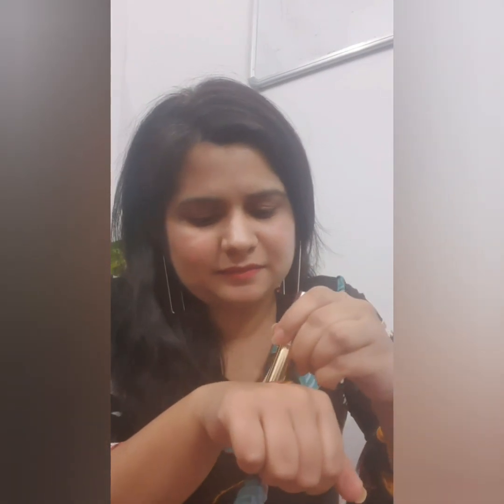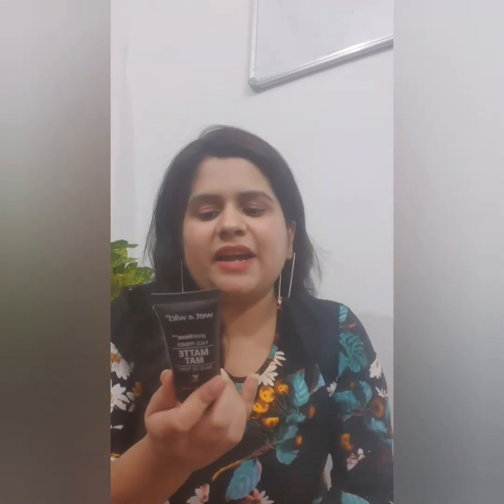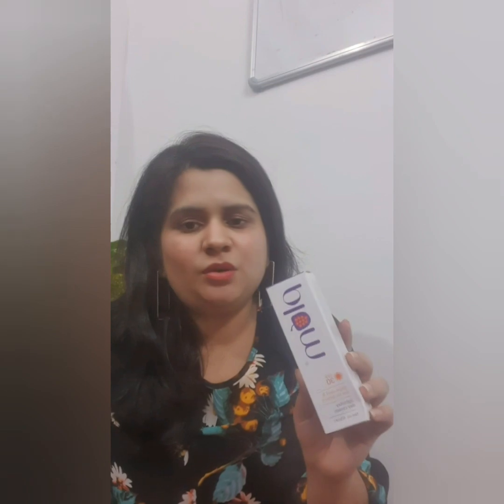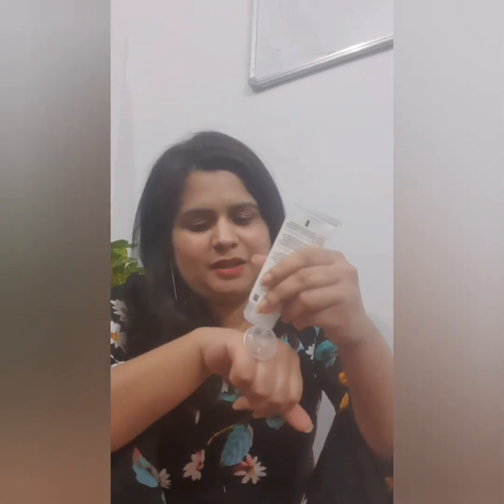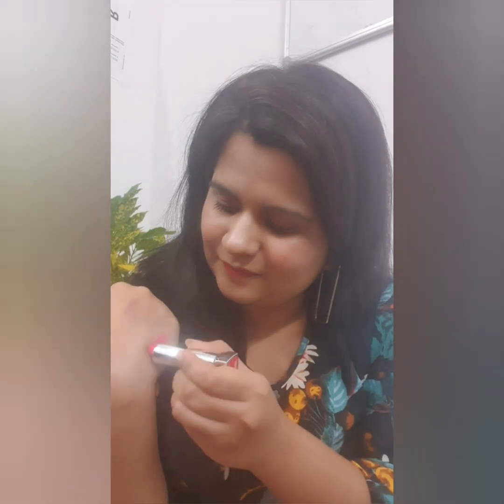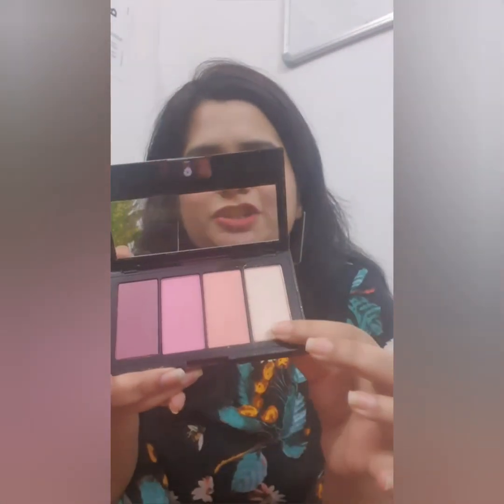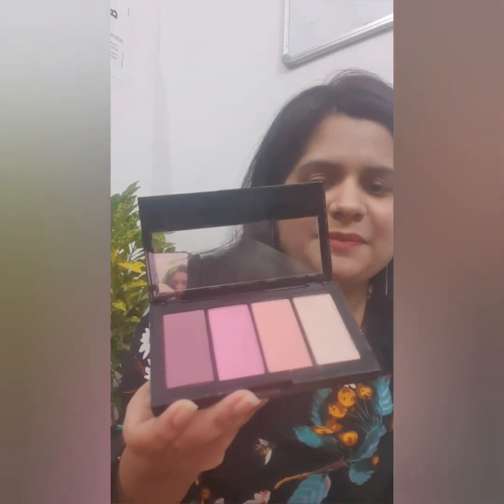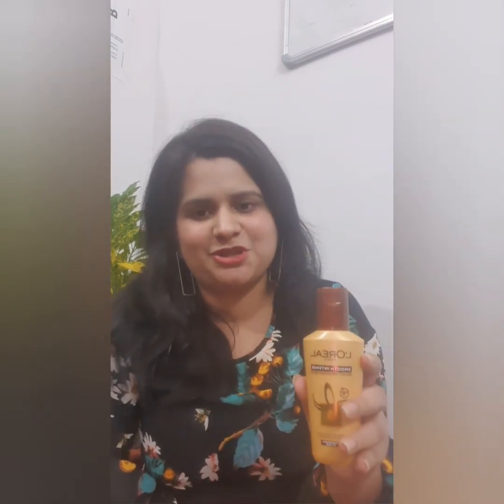Myntra Beauty Haul | Affordable Makeup | Lakme, Maybelline, Wet & Wild, Plum | Vaishali Sharma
Hello VaishaliFam 😍😘

This is my Myntra Beauty Haul comprising of products from brands like Plum,Loreal, Maybelline, Lakme. All the products I bought are
1. Lakme 9 to 5 Lipstick

2. Loreal Hair Serum

3. Maybelline Blush & Highlighter pallete

4. Wet & Wild Primer

5. Plum Day Cream(got out of stock from myntra)

6. Maybelline Lipstick(out of stock from myntra)